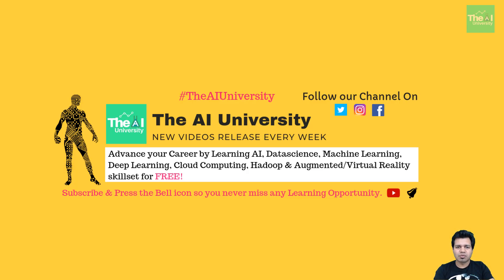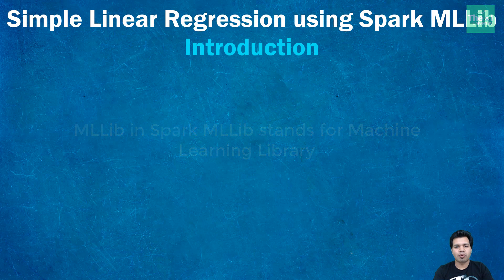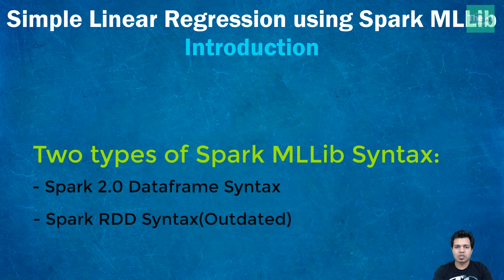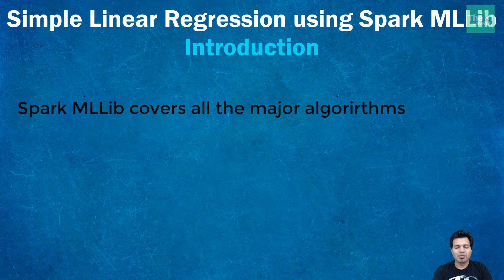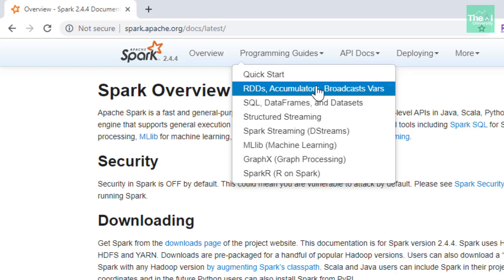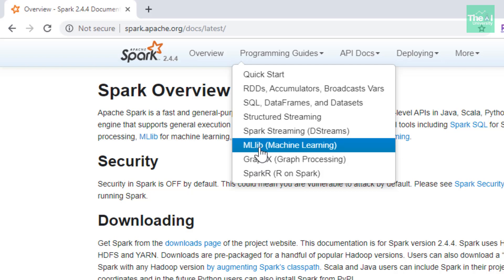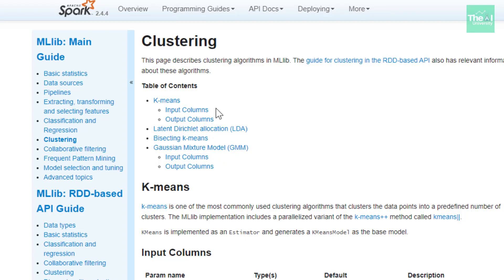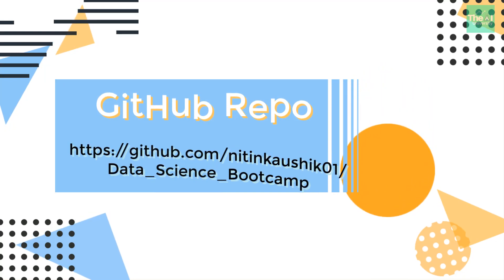Simple Linear Regression using Spark MLLib | Introduction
This video titled "Simple Linear Regression using Spark MLLib | Introduction" explains and introduces Spark MLLib to build Machine Learning or Simple Linear Regression model to start with. It utilizes Dataframe 2.0 syntax to build these models and also navigates through Spark Documentation web page to explore various algorithm links, machine learning modules etc.